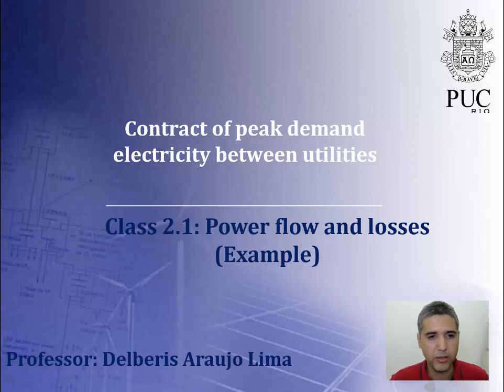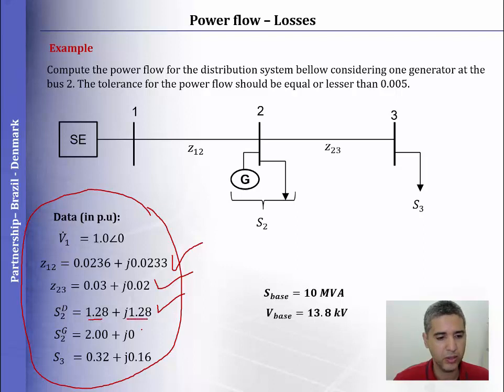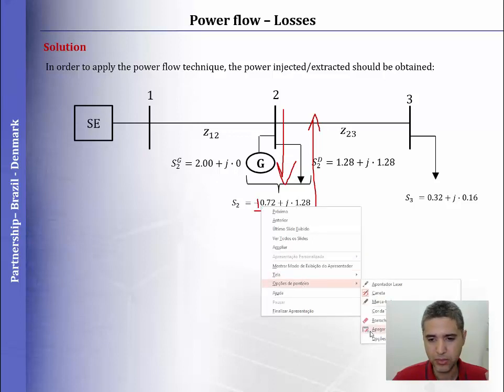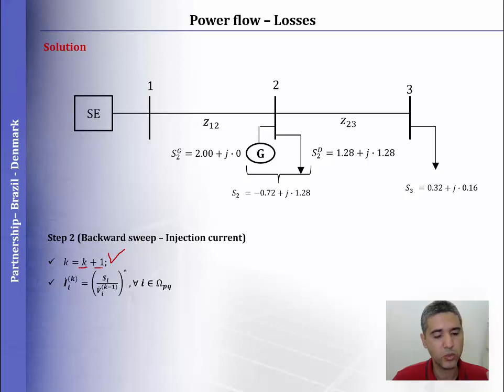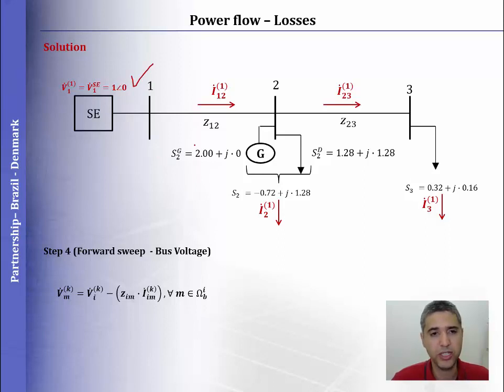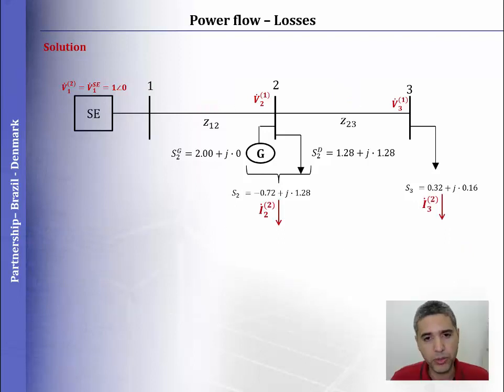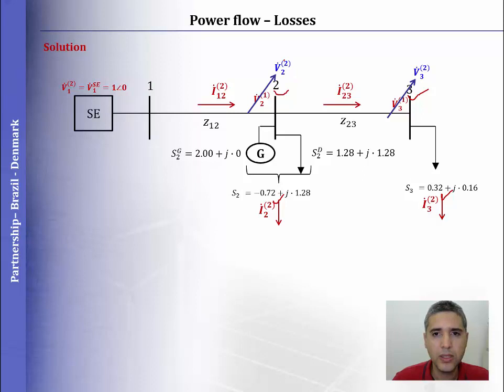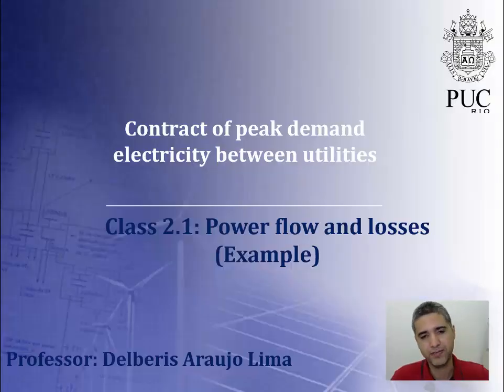CLASS2 2 POWER FLOW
This video describes how to compute power flow in distribution systems.